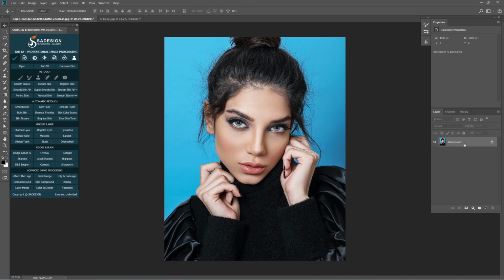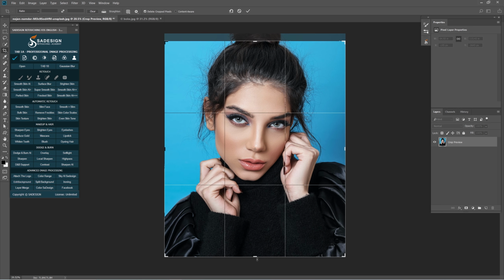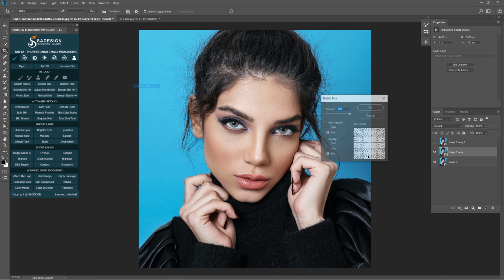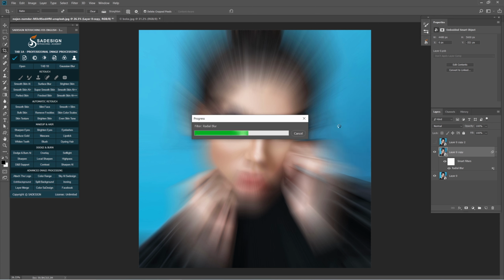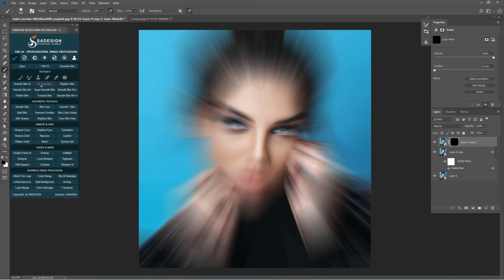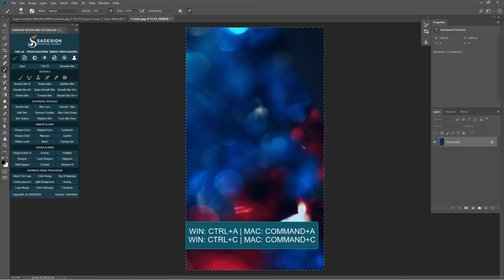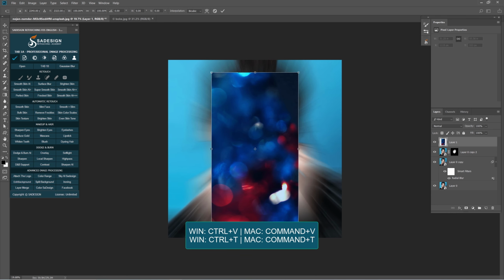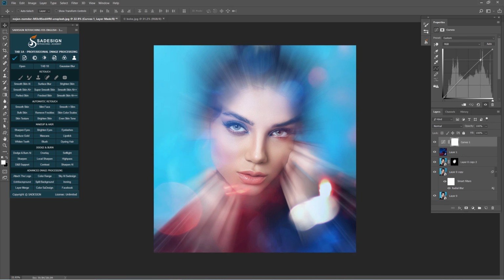How To Turn a Photo into a Light Dreamy Romantic Image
How To Turn a Photo into a Light Dreamy Romantic Image | SADESIGN RETOUCHING
Hey, this is SaDesign channel, today I’ll show you how to turn your photo to a dreamy look with bokeh lights right here in Photoshop. Let’s get started!